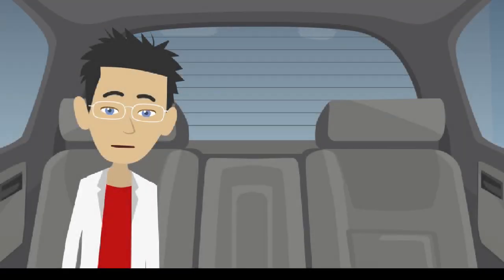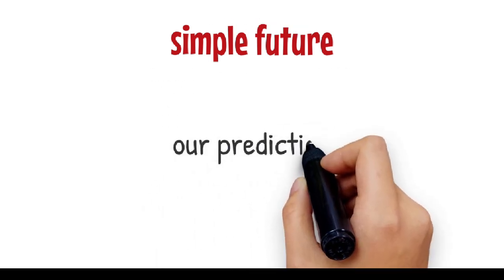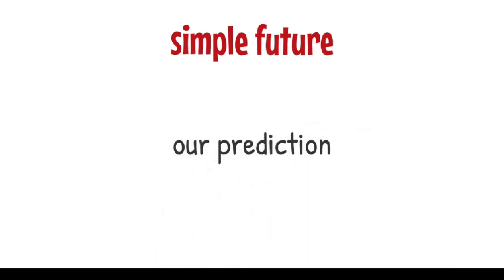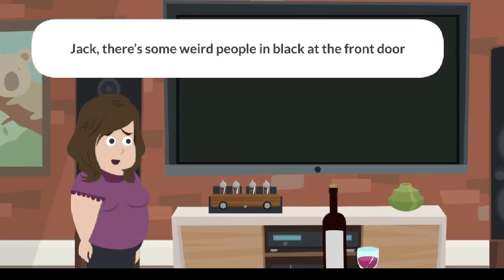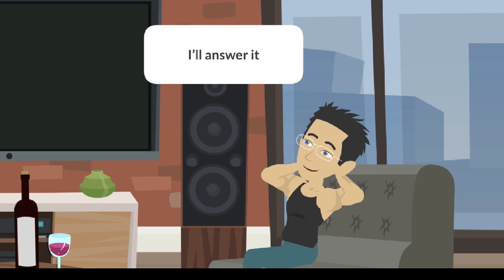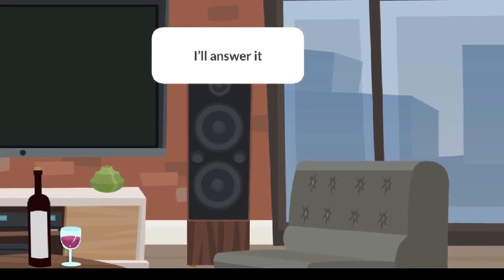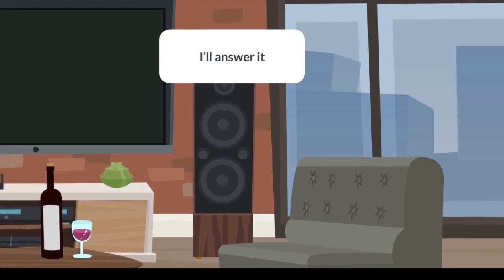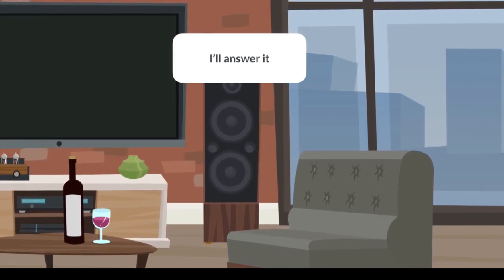When to use Simple Future : English grammar course | Easy to understand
Unlock the secrets of the Simple Future Tense in English grammar with our comprehensive course! Learn when and how to use the Simple Future tense effortlessly in everyday conversations and writing. This easy-to-understand English grammar course will guide you through the nuances of expressing future actions. Dive into our step-by-step lessons and master the art of using the Simple Future tense with confidence. Join us now to enhance your language skills and excel in English grammar!